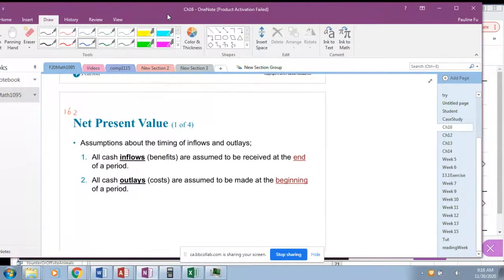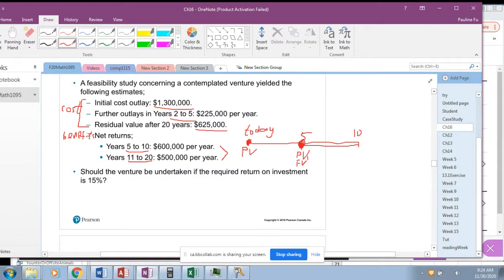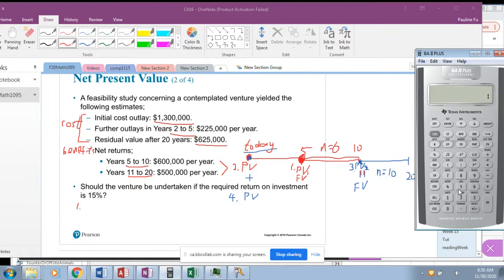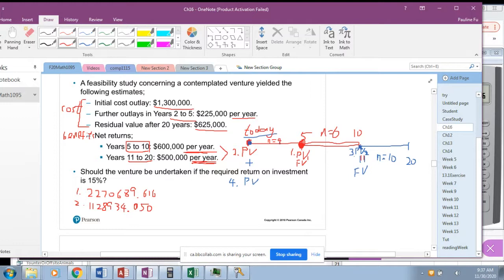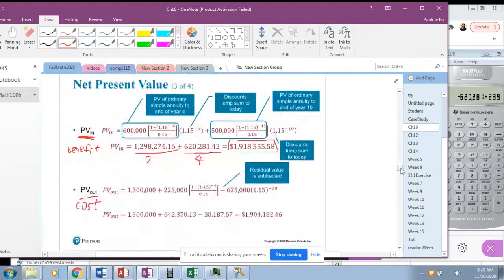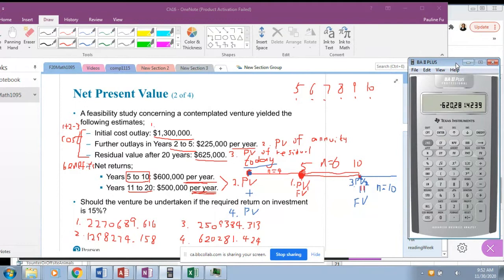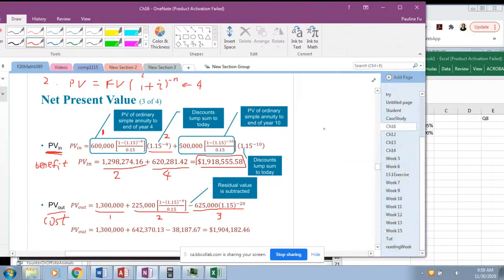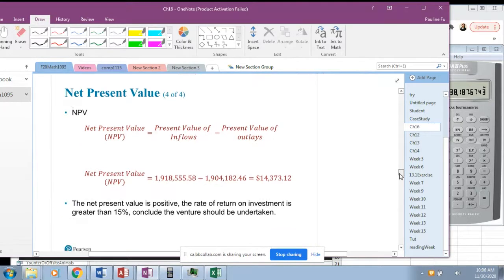17 Financial Mathematics